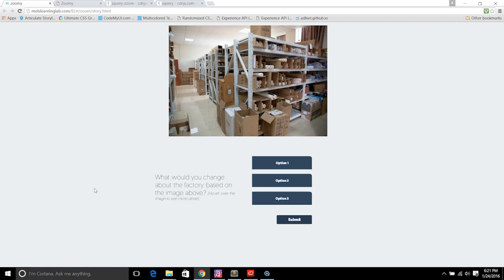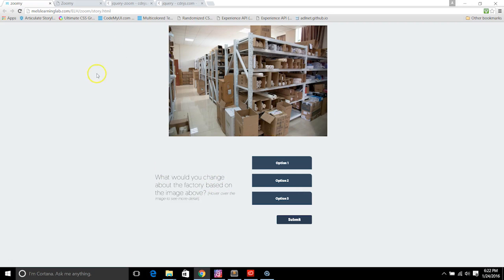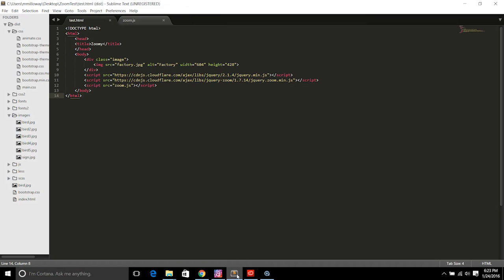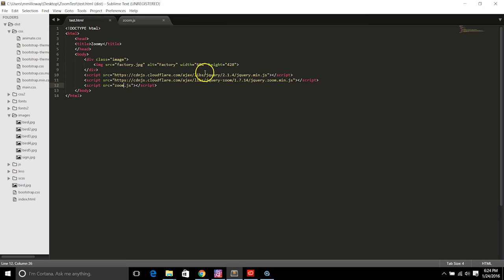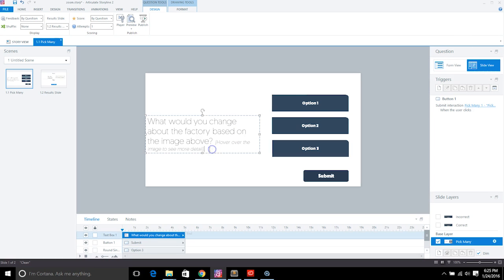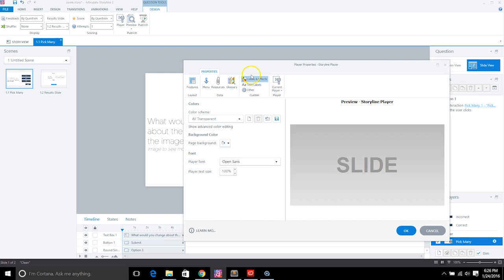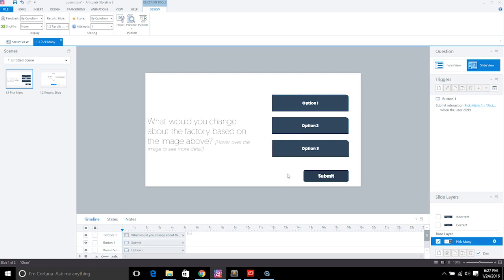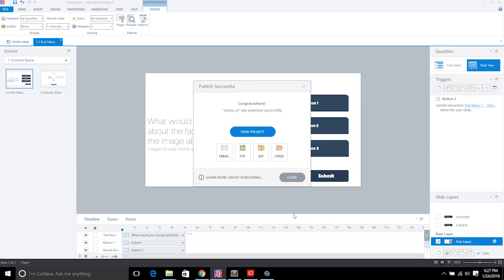Storyline with jQuery Zoom Part 1